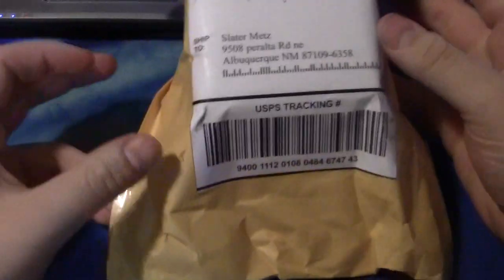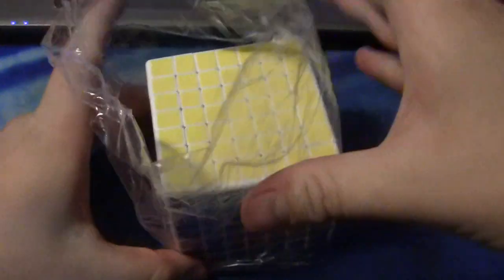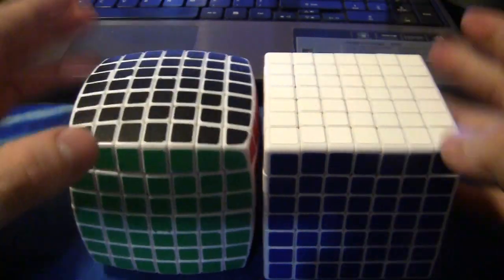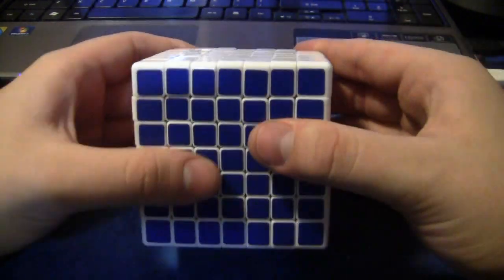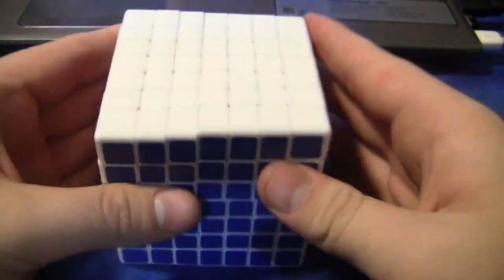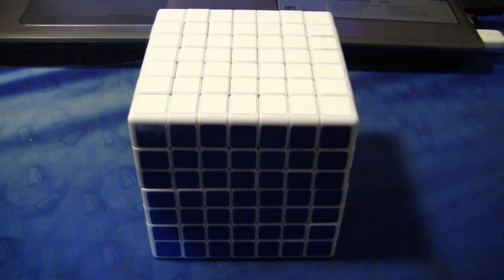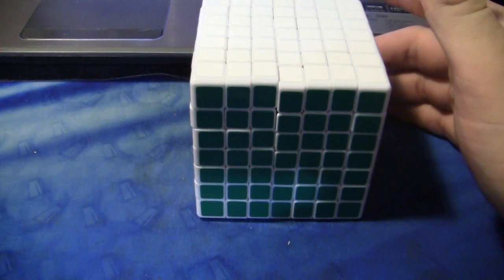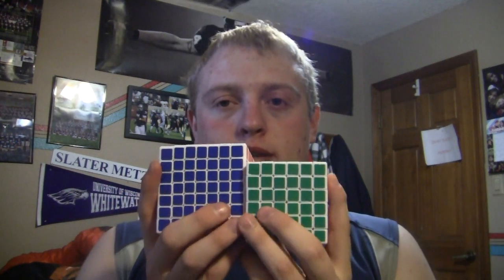Shengshou 7x7 Unboxing and Review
Time Stamps:
Unboxing: 00:05
Intro: 02:29
Size Comparison: 2:40
Turning: 3:34
Corner Cutting: 4:34
Sticker Quality: 5:30
Pieces: 6:12
Pops and Lockups: 6:50
Recommendations: 7:47
Conclusion: 9:08

Hopefully this answers all your questions. If you have any questions dont hesitate to leave them below.